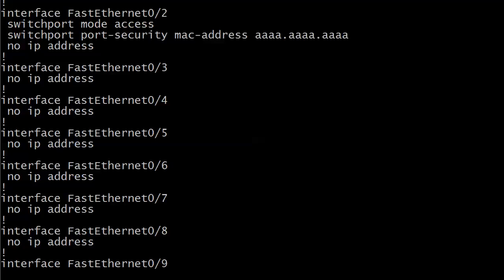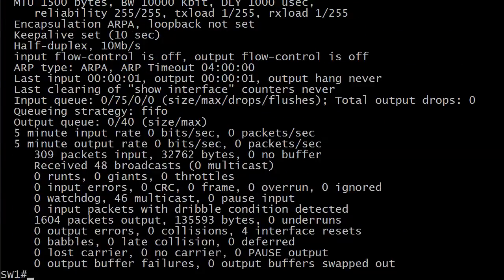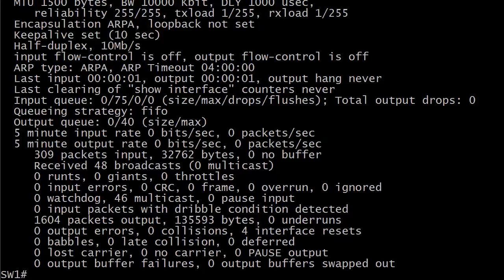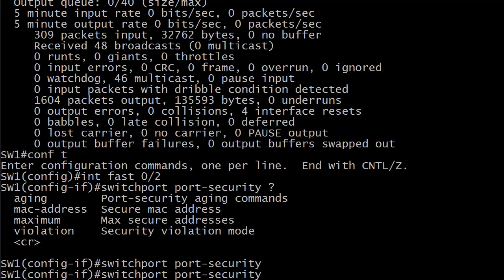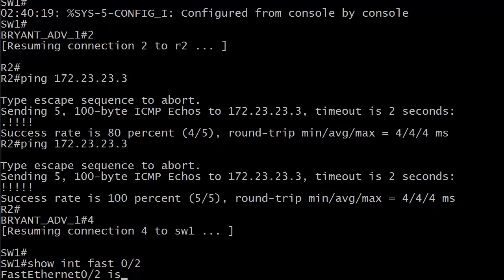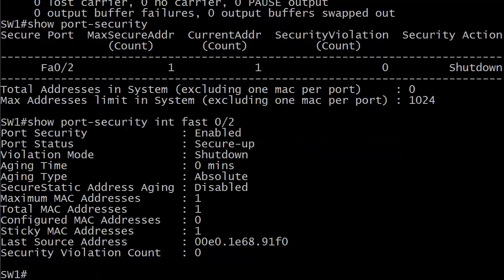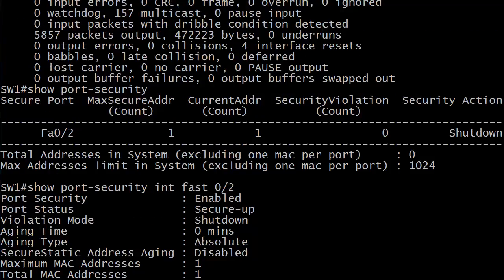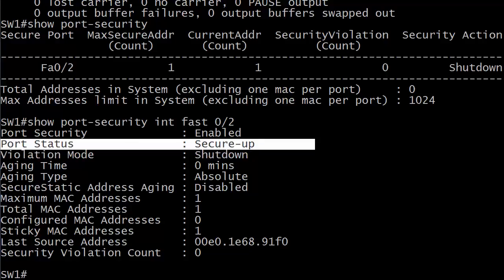Port Security Sticky MAC Address Lab